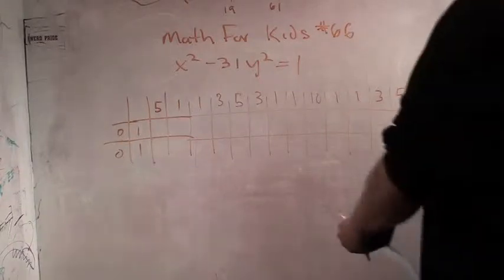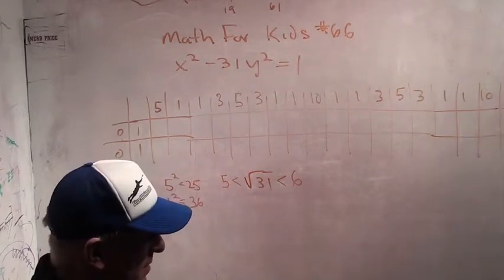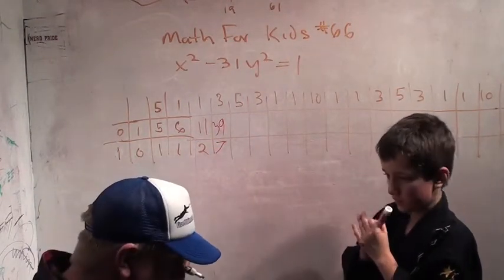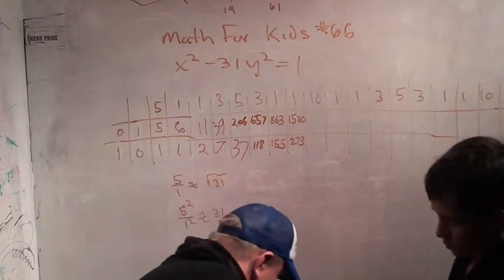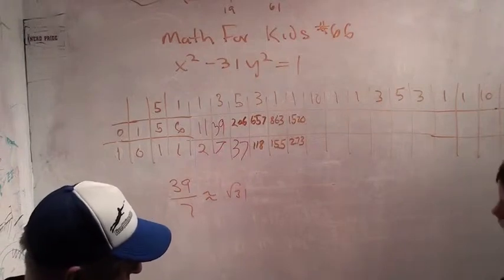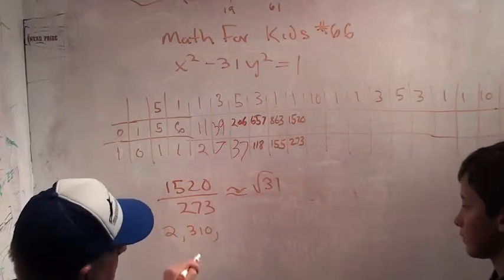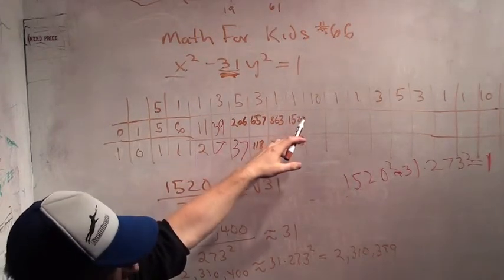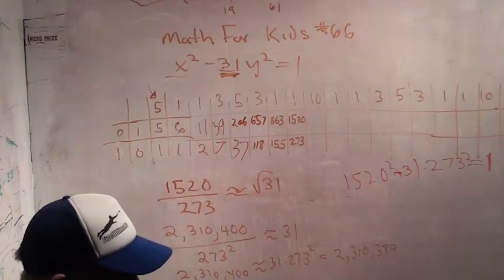MathForKids66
4th in the series on continued fractions - here we discuss the continued fraction for the square root of 31 and how it leads to a solution of the equation x^2 - 31y^2 = 1.